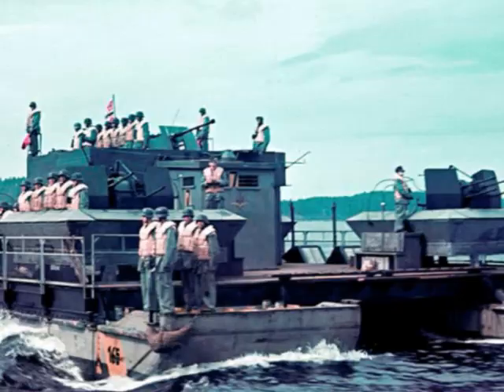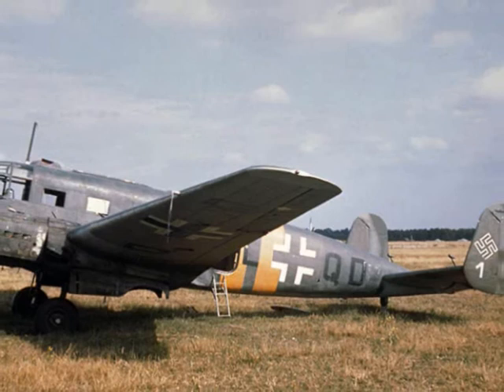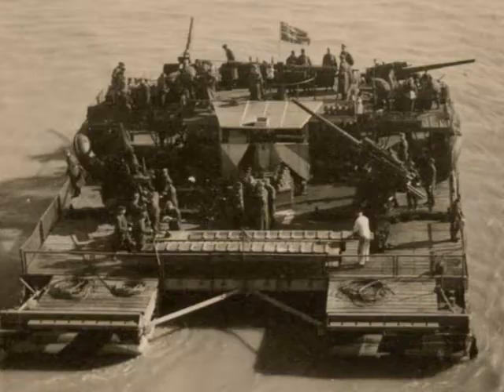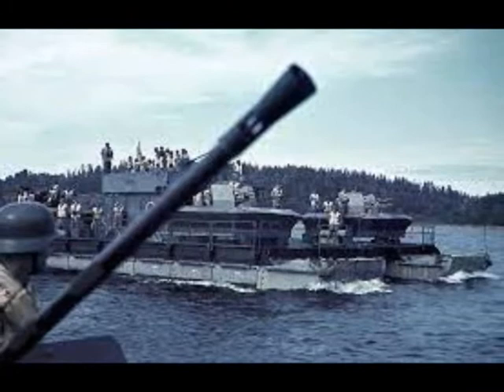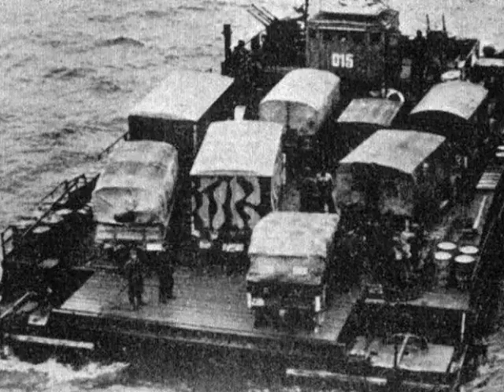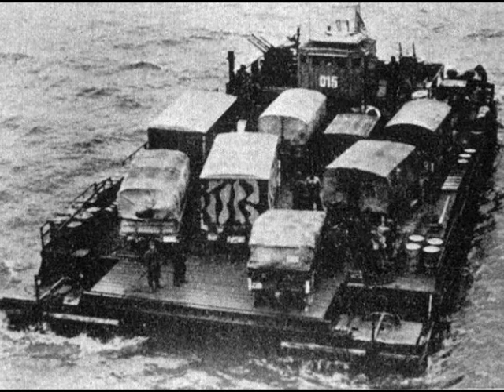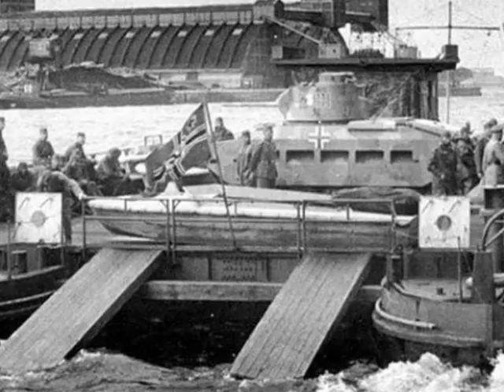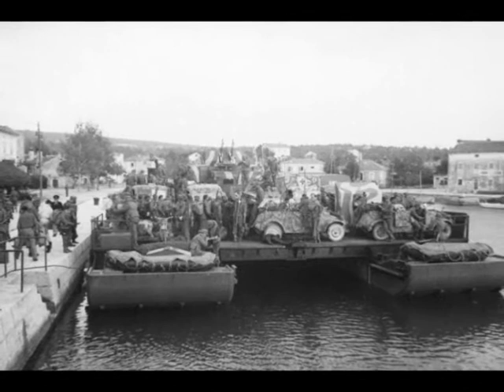Siebel ferry – German Landing Craft/Gun Platform designed by a Luftwaffe officer (’40 - ’45)